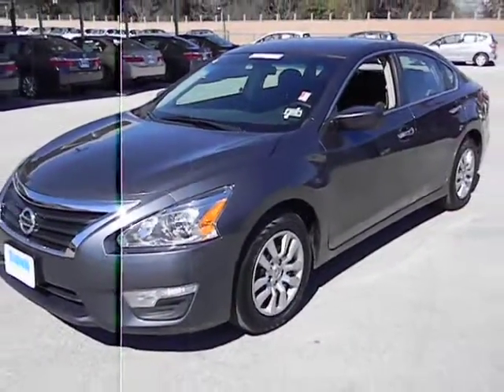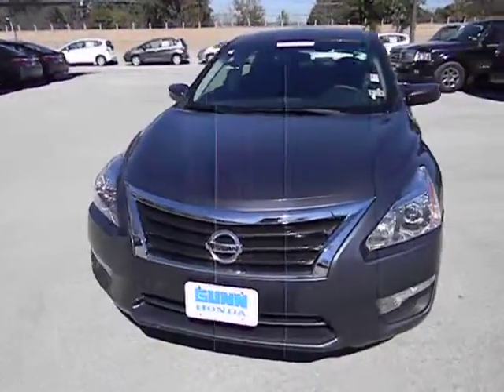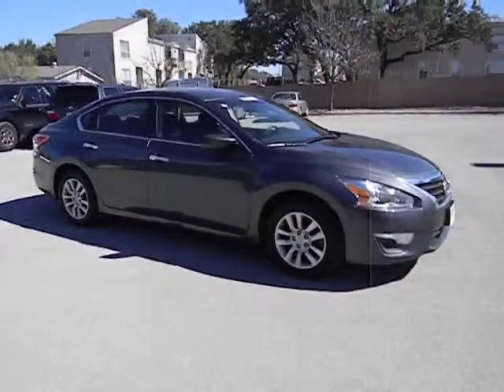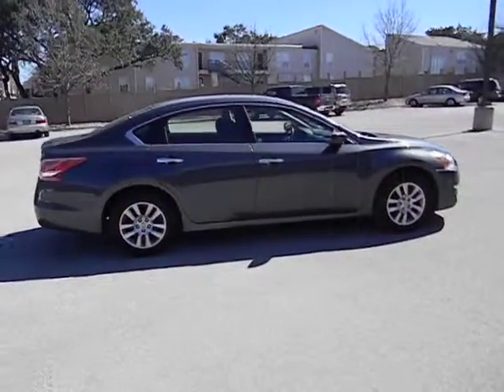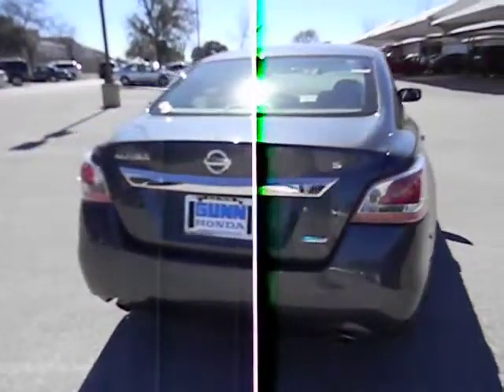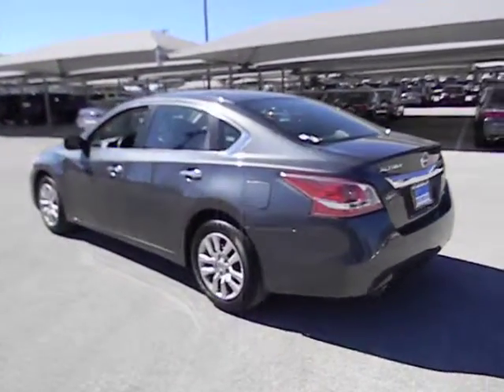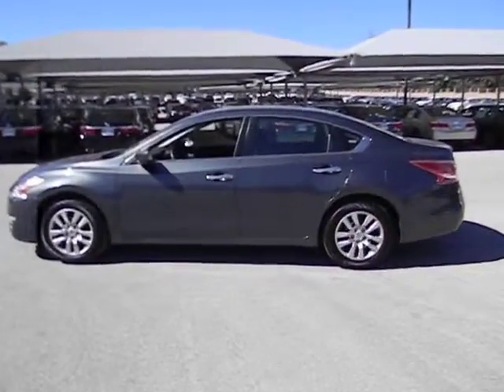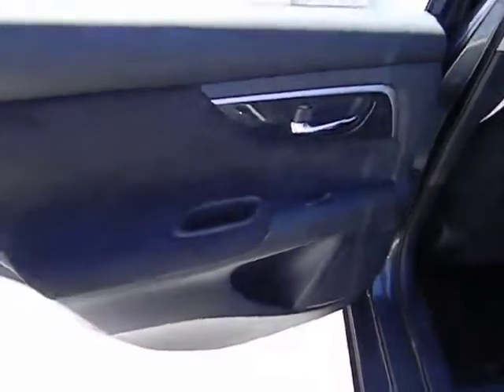2013 Nissan Altima Used, San Antonio, Austin, Houston, Boerne, Dallas HA6945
2013 Nissan Altima  - Stock#: HA6945 - VIN#: 1N4AL3AP3DC136044

Gunn Honda
14610 IH-10 W

CARFAX 1 owner and buyback guarantee!! SAVE AT THE PUMP!!! 38 MPG Hwy*** New Inventory* Safety Features Include: ABS Traction control Curtain airbags Passenger Airbag Stability control...How tempting are all the features on this Sedan: Bluetooth Power locks Power windows CVT Transmission Air conditioning...